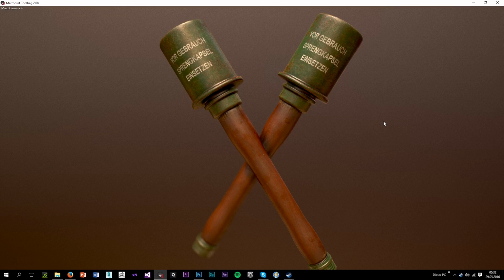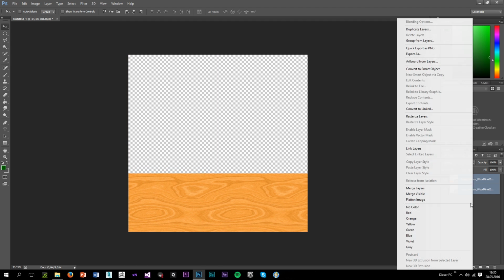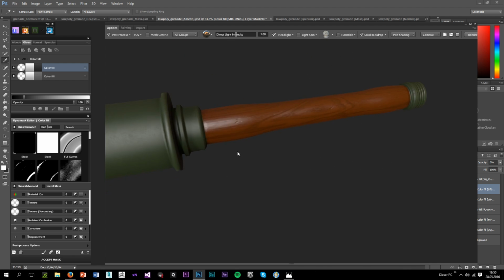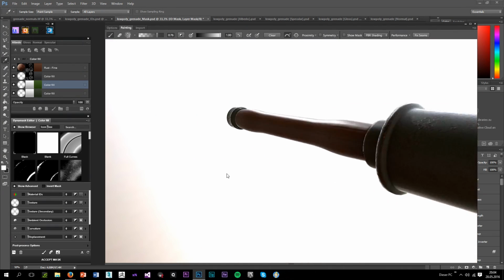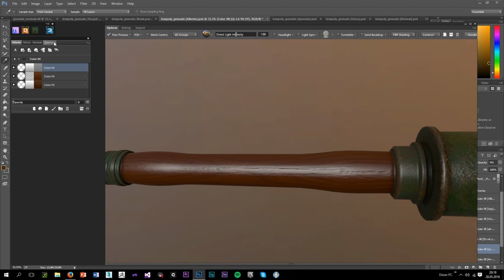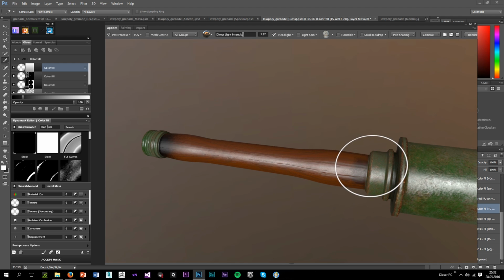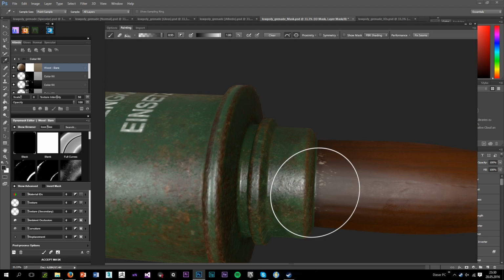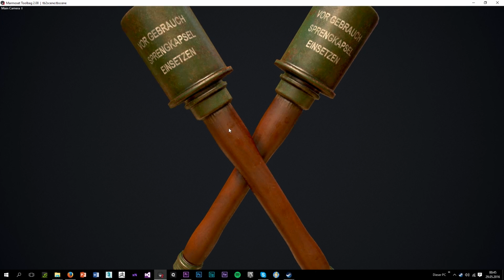Game Asset Tutorial Part 2 | PBR texturing tutorial in Quixel | 3ds Max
In this lesson we're going to texture our stick grenade inside Quixel Suite. Im gonna create alot of stuff from scratch, so hopefully you can pick up alot of technuiqes on the way!

If you have any questions, let me know them below!

I put a lot of effort making this video!